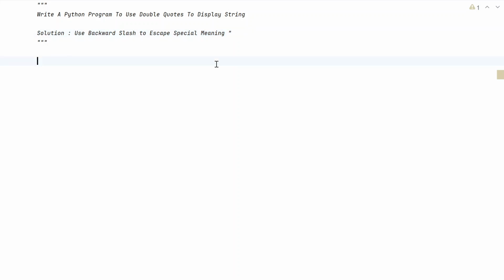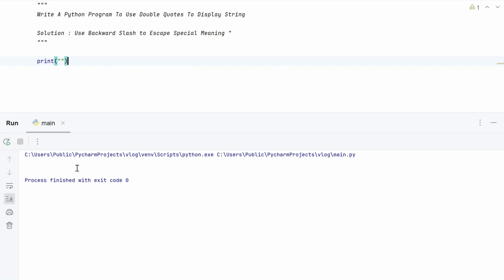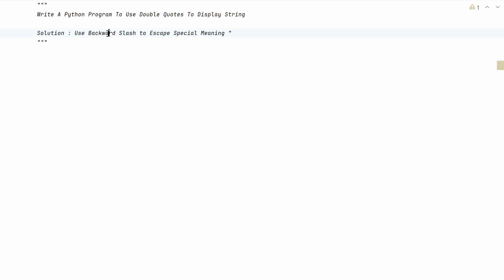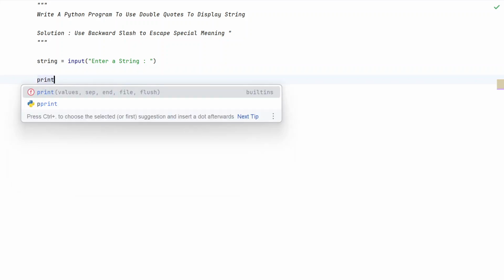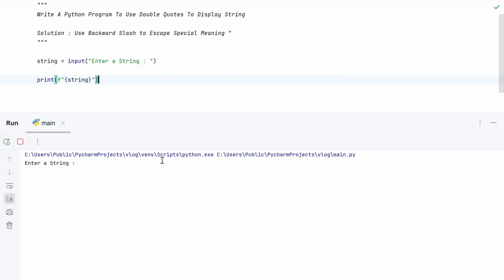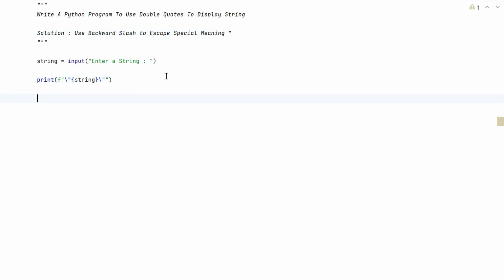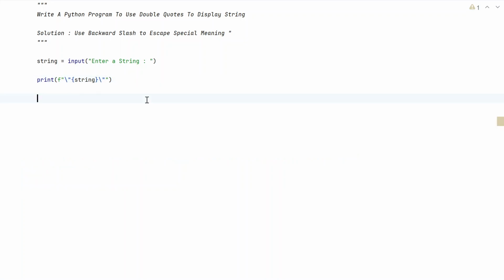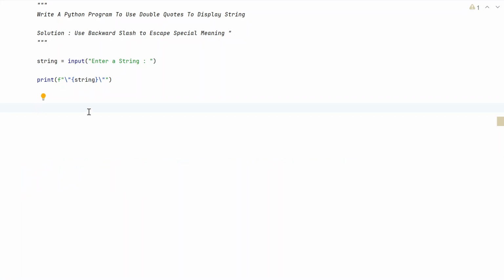Python 3 Tutorial - Write A Python Program To Use Double Quotes To Display String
In this video you will learn about how to Write A Python Program To Use Double Quotes To Display String

Code
Write A Python Program To Use Double Quotes To Display String

Solution : Use Backward Slash to Escape Special Meaning "

string = input("Enter a String : ")

print(f"\"{string}\"")